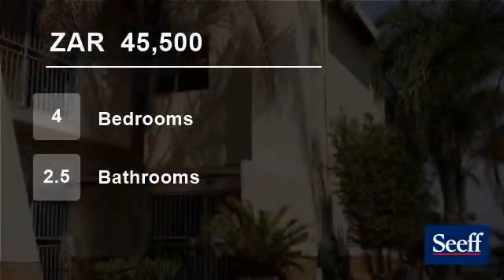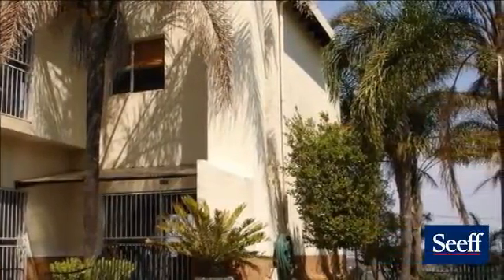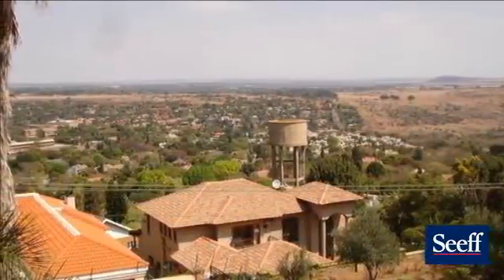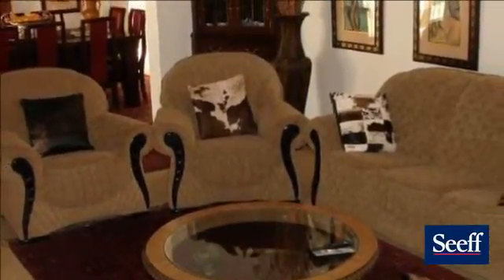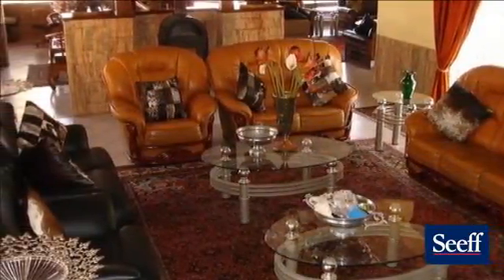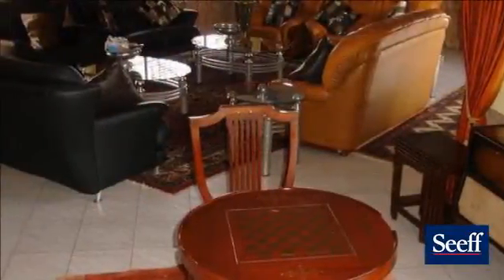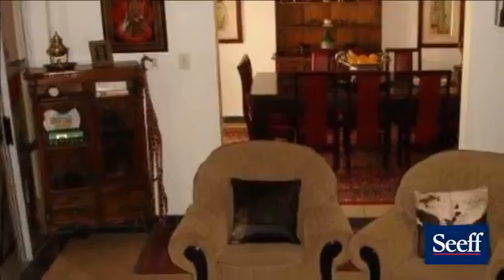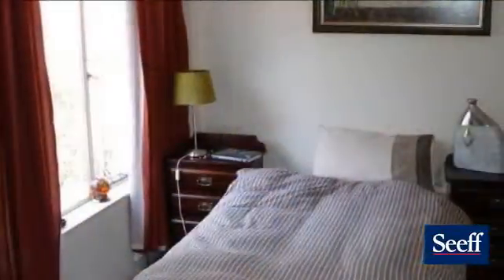4 Bedroom House For Rent in Waterkloof Ridge, Pretoria 0181, South Africa for ZAR 45,500 per mont...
With exceptional views this large furnished home offers 3 well sized living/family rooms and a dining room. The living areas have a large fireplace and the TV/family room has under floor heating. The kitchen is open plan and as ample cupboards. Downstairs has a separate guest flat with kitchenette, lounge and  bedroom. Upstai...